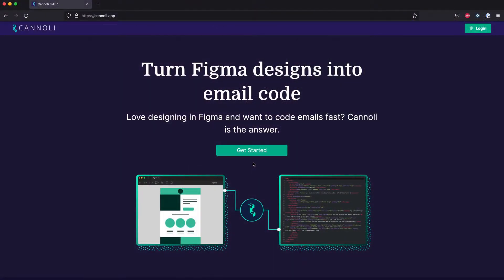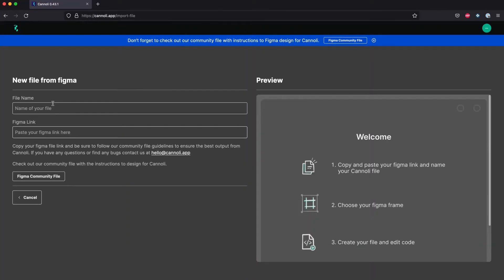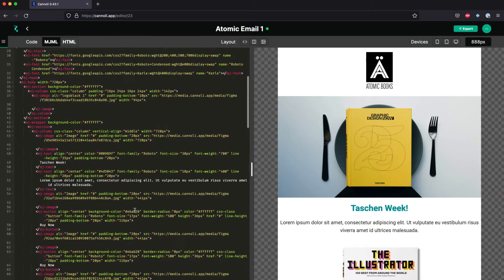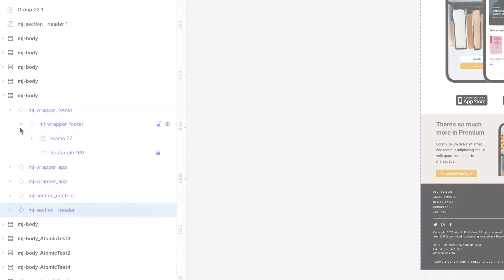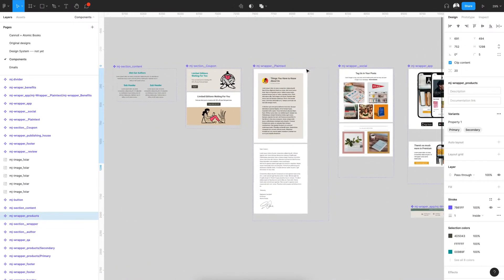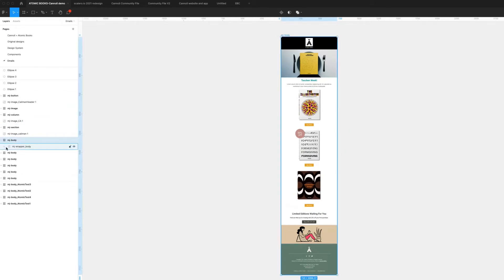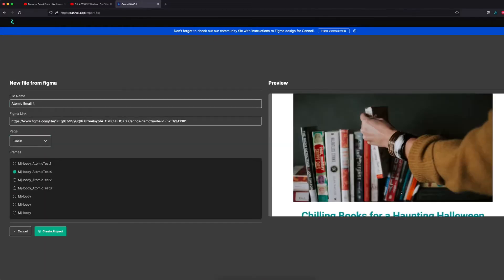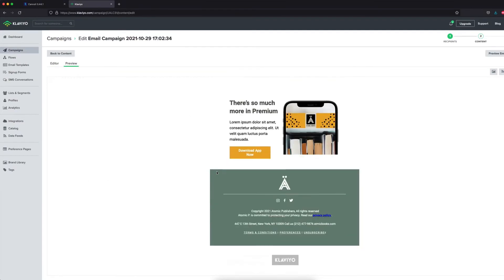Introducing Cannoli App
Cannoli App takes Figma files and turns artboards into email code. A perfect tool for brands who love using Figma.